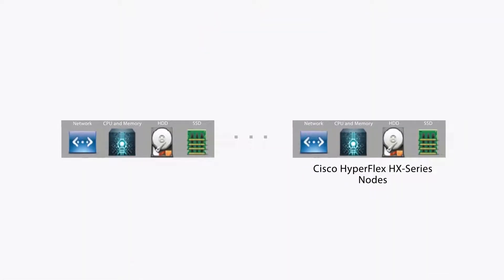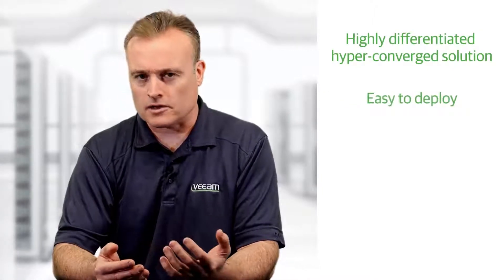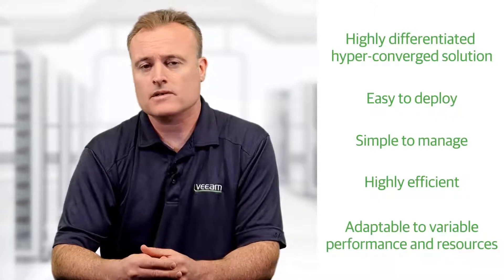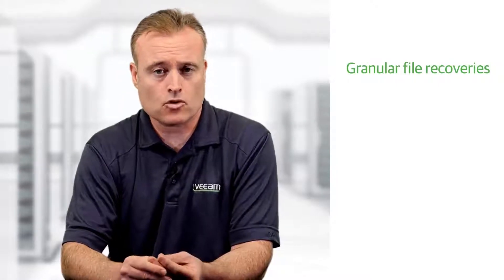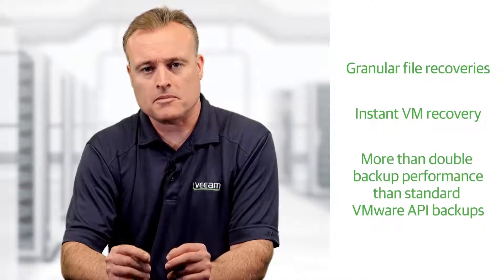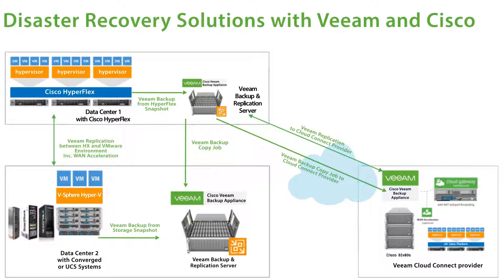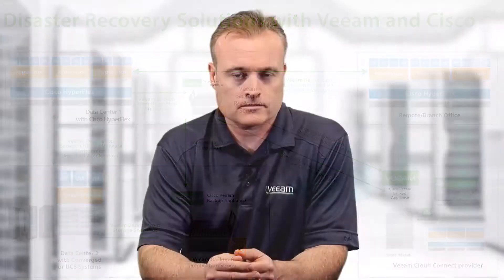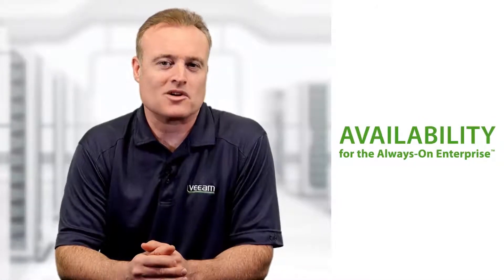Transform the data center with Cisco HyperFlex & Veeam Availability solutions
Cisco and Veeam offer a complete hyper-converged solution that’s easy to deploy, simple to manage, highly efficient and uniquely suited to enable your Always-On Enterprise. As your organization embraces digital transformation, our integrated solution provides everything you need to move faster, become more agile and keep your data safe.